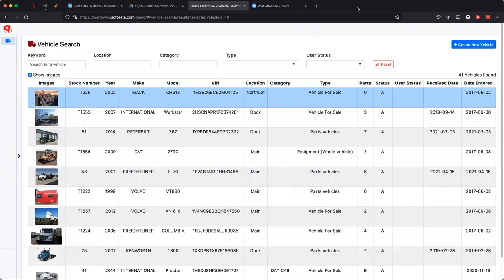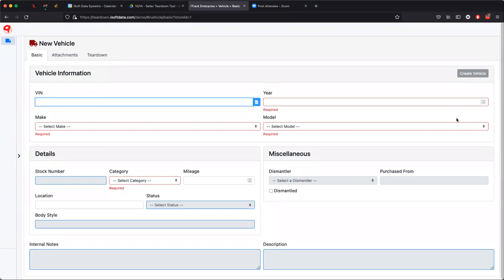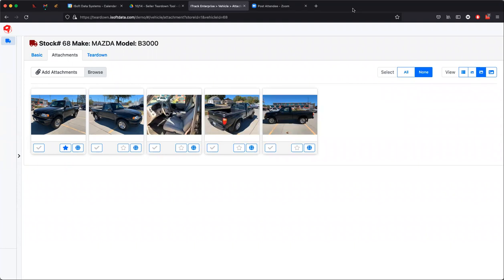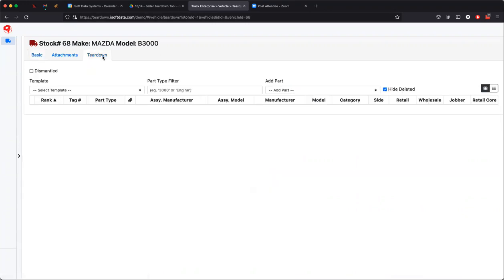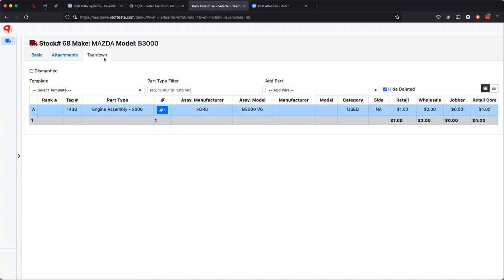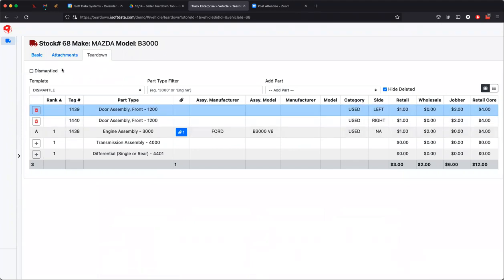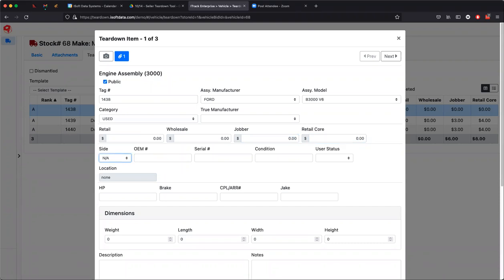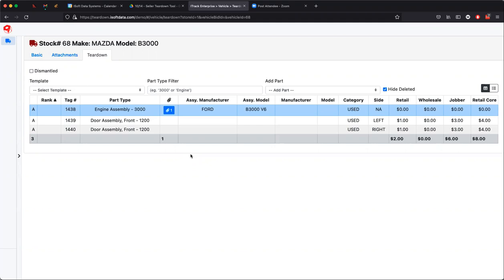Mobile Teardowns - ITrack Enterprise Webinar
In this webinar, Mark talked about the new Mobile Teardown application that is now available. We are continuing to work on this product and welcome requests to our development roadmap.

Currently, the application is focused on basic vehicle creation and teardown. Our goal is to empower our users to get parts to market as quickly as possible. We want to include all the features necessary to get a part market-ready, with images and details, without having to sit down at a desk. Let us know how to help!

Search and create vehicles in the mobile application.
Manage teardown items for any vehicle.
Attach images and details to vehicles and vehicle inventory.
New API allows for third-party applications.

ITrack is an inventory management software that is leading in the trucking and commercial industries. to learn more about our software solutions and how we can help you grow your business.